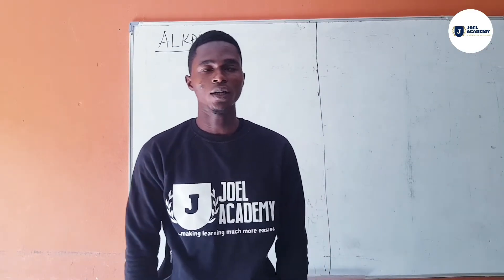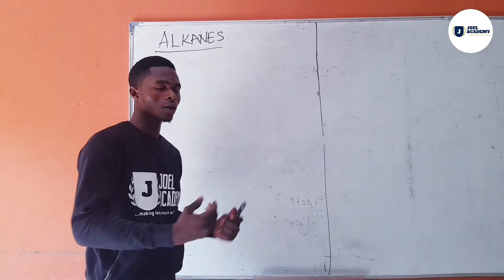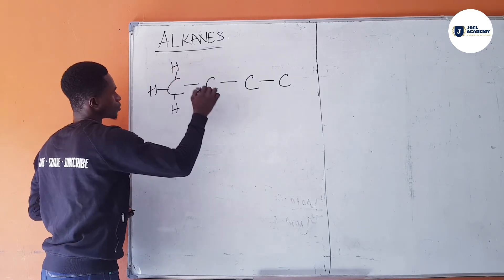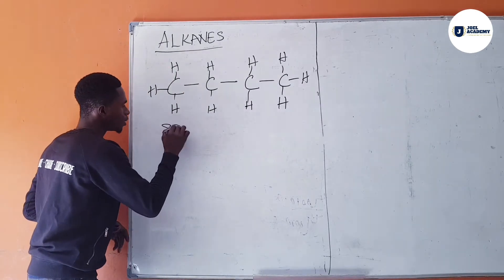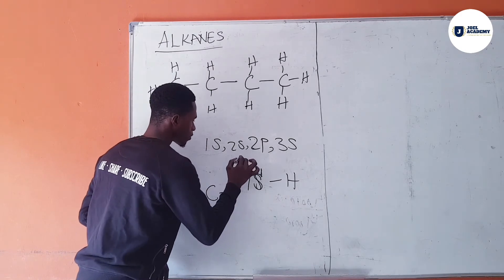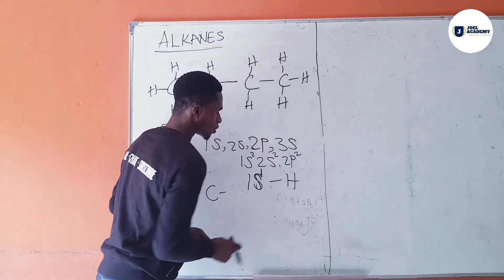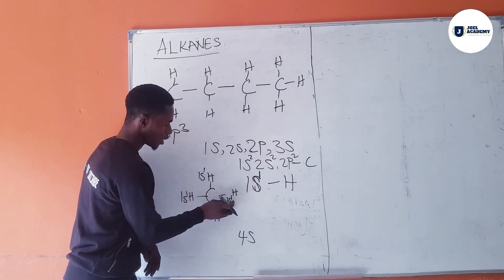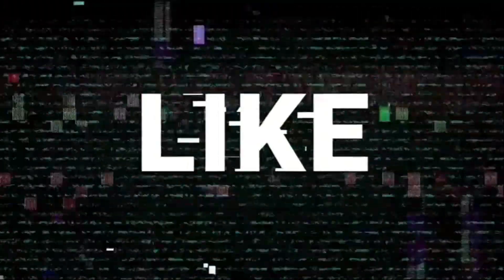CHM 121: INTRODUCTION TO ALKANES (PART 1) || JOEL ACADEMY